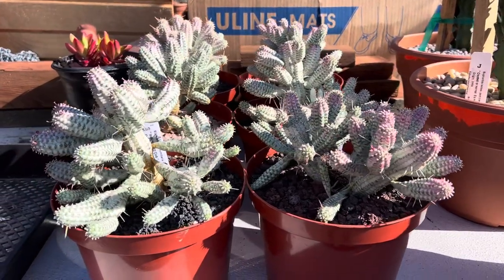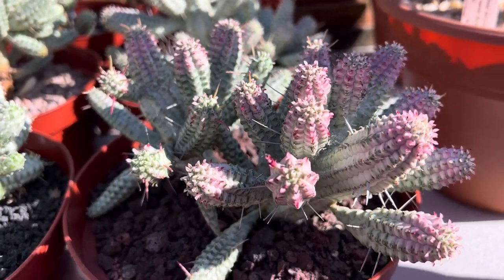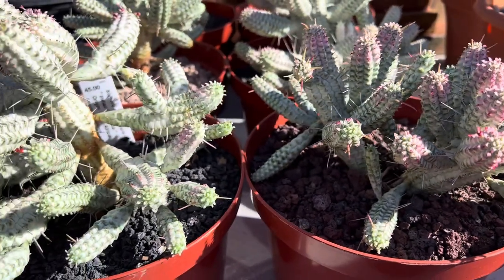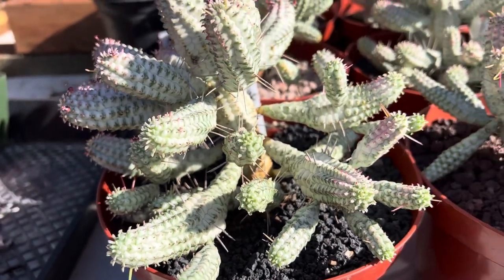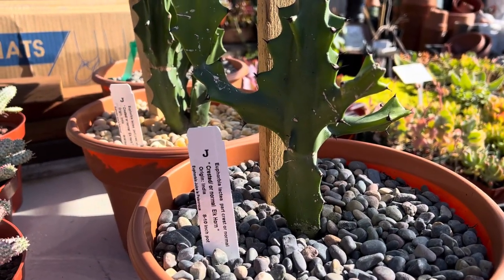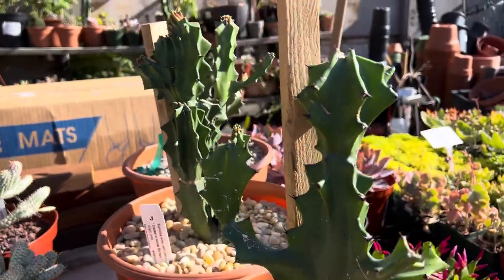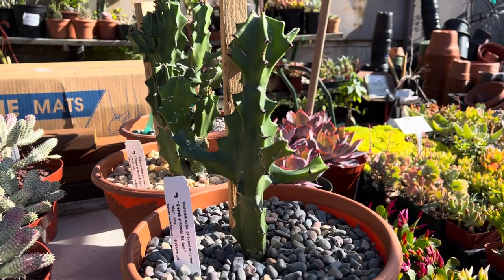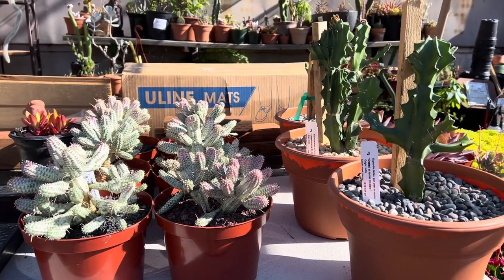Euphorbia collection: "Indian Corn Cob" and Crested form of "Elk Horn"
Euphorbia mammillaris "Indian Corn Cob"
Origin:  South Africa
Flower: Yellow
Description:  Grows as a multi-branching succulent with pretty pink edges and grayish-white spines. Can reach up to 12 inches tall and is great for either in a container or landscape.
Sun:  Full sun to partial light.  More sun exposure will make edges more pink.
Water:   In summer, water about once a week.  Reduce watering in winter. Drought tolerant when established.
Frost:  Cold and frost hardy to 30 °F

Euphorbia lactea part crest or normal "Crested/or normal Elk Horn"
Origin:  India
Flower: rarely blooms
Description:  A slow growing succulent that is crested or fan shaped with glossy green stems with some green leaves on top. Can grow up to 36 inches tall especially when grown in the ground or planted in a large container.
Sun:  Full sun to partial light.
Water: Once a week outdoors, reduce watering during winter.
Frost: About 30 °F